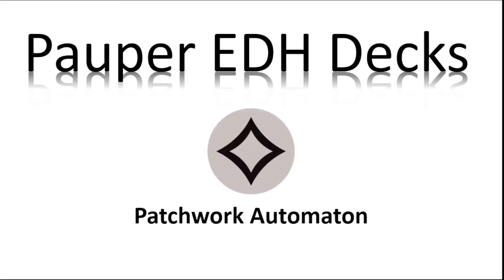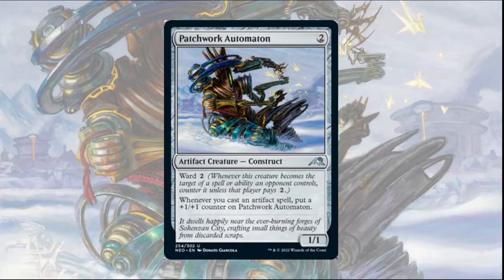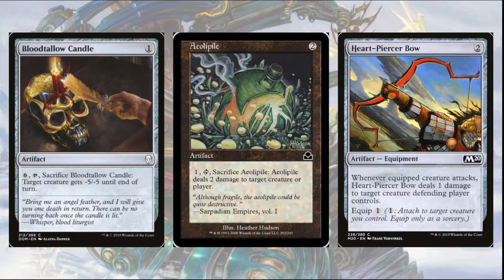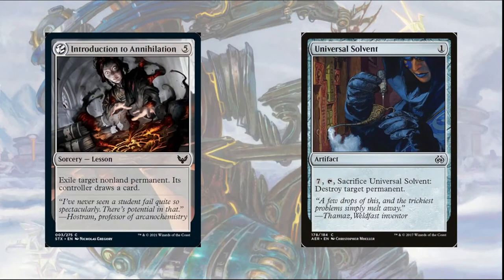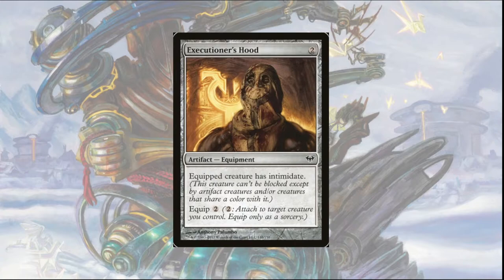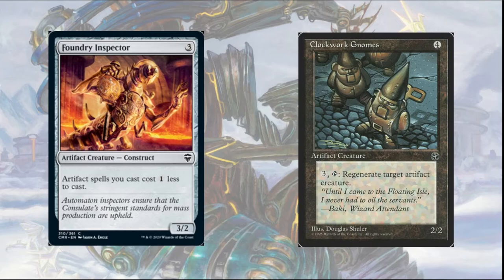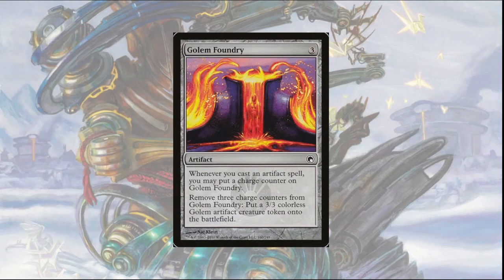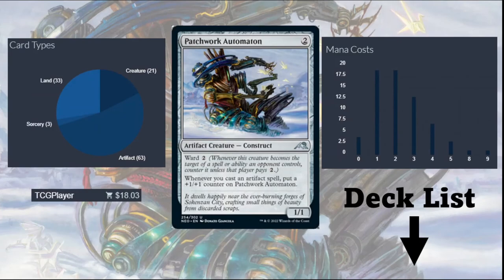Brave Little Toaster | Patchwork Automaton | PDH | Pauper Commander | Magic the Gathering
Pauper Commander Deck Tech

This episode we will be discussing the powerful must include cards for Patchwork Automaton, PDH from the Kamigawa Neon Dynasty set.

Let us know what you'd like to see in future episodes! - The PDH Gang